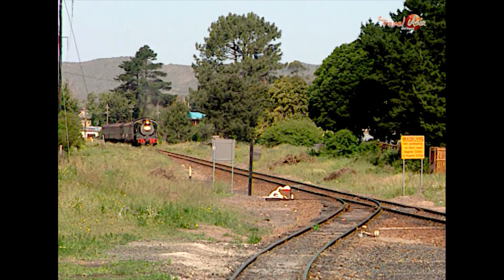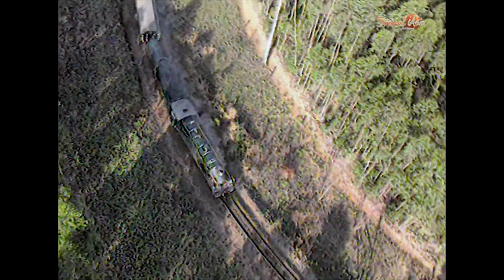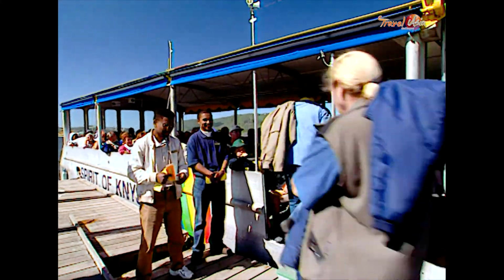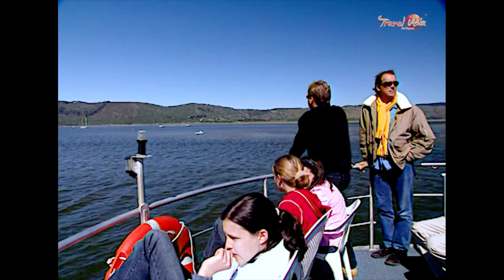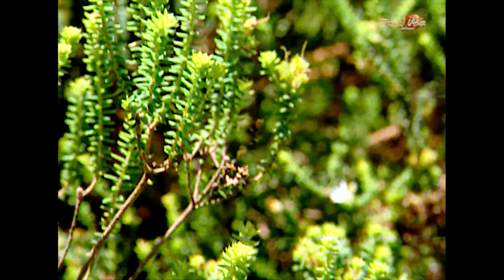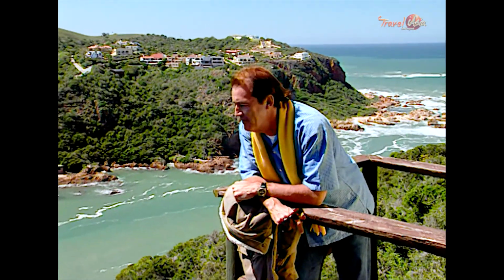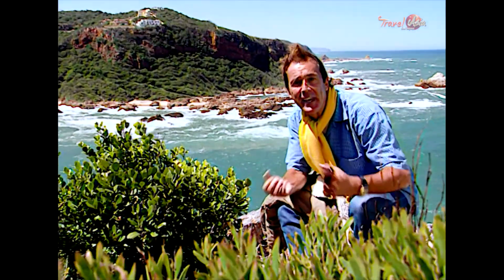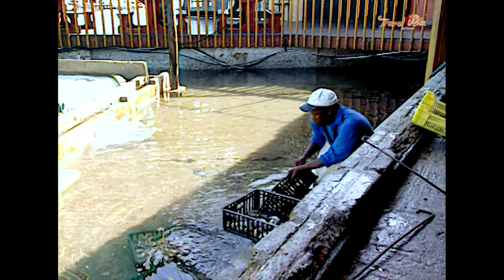South Africa | Our Steam Train trip to Knysna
Currently in renovations, the Outeniqua Choo Tjoe was the last remaining continually-operated passenger steam train in Africa ending operation in June 2009.

The railway was completed in 1928, and linked the towns of George and Knysna in the Western Cape, South Africa.

The scenic 67-kilometre (42 mi) route took 3 hours, following the rugged coastline of the Garden Route, passing through Victoria Bay, Wilderness, Goukamma, and Sedgefield before ending by crossing a bridge over the lagoon in Knysna.